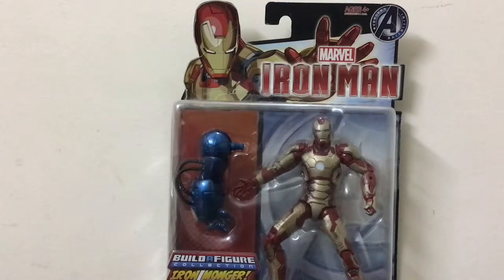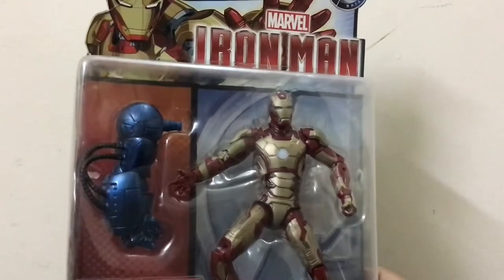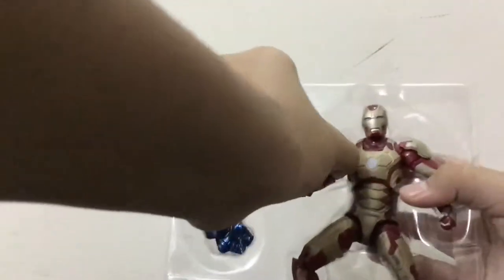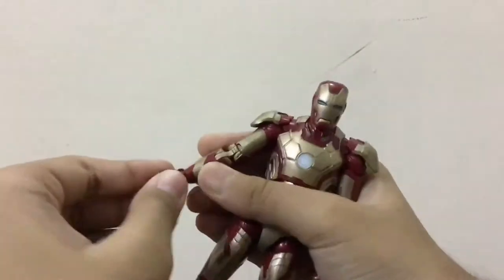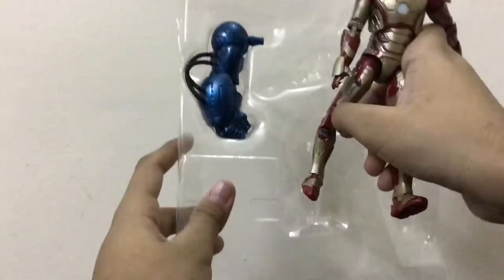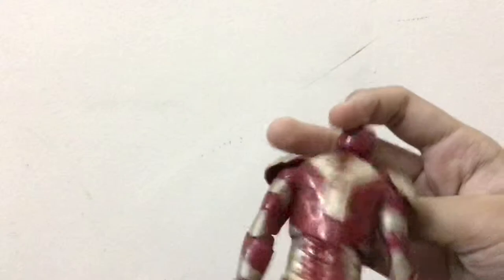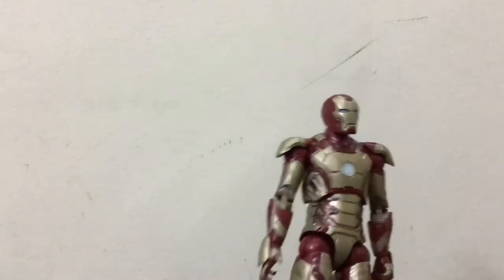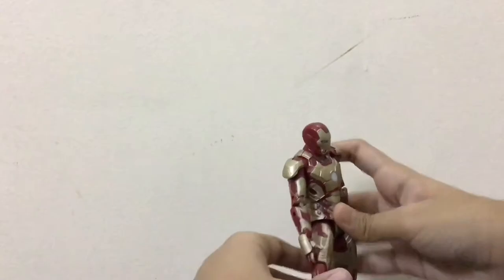Marvel legends [IRON MAN Mk42] Comic-version Iron monger wave